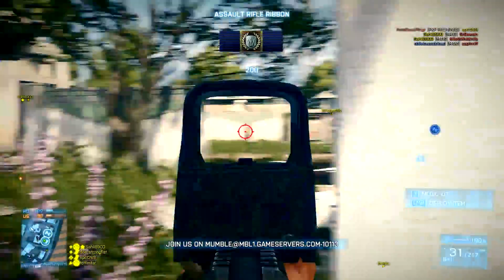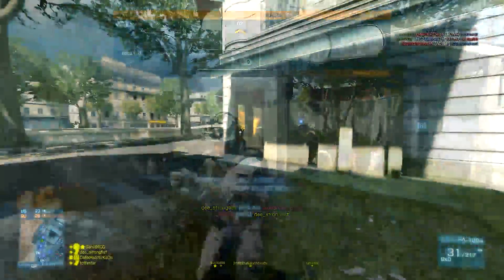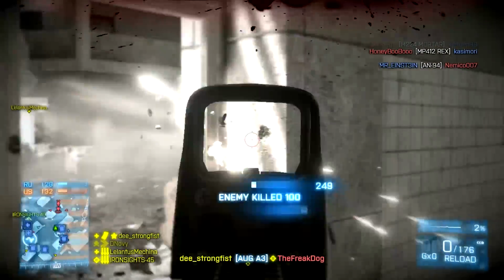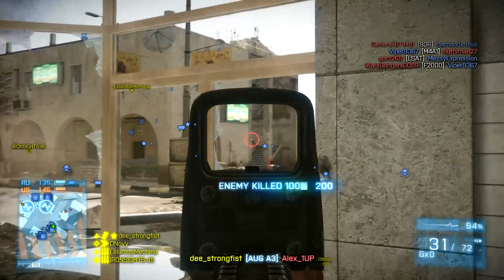Battlefield 3 | AUG A3 - Favorite Gun #1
I smell of cheese and fear.